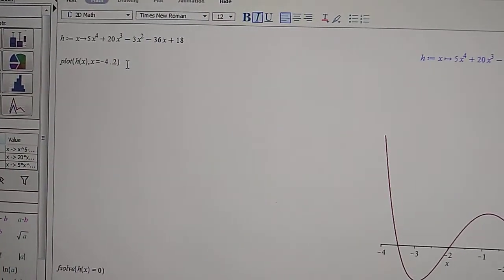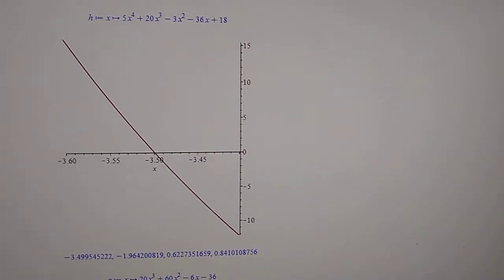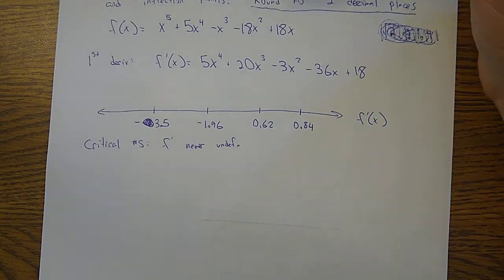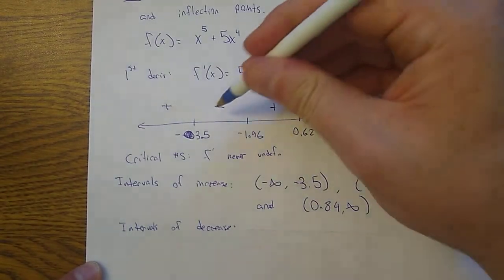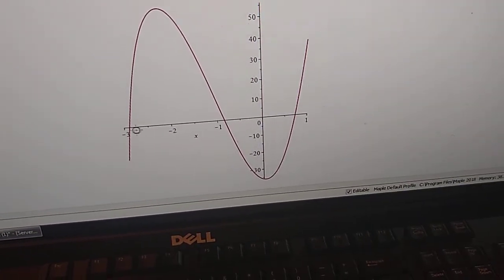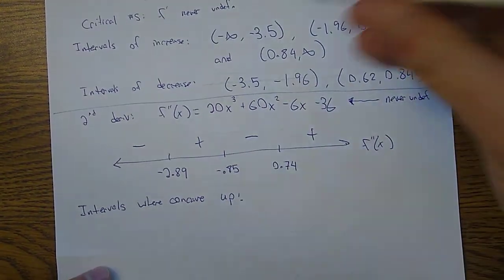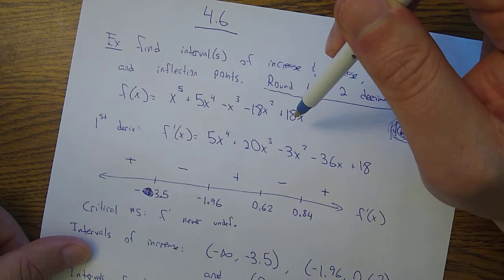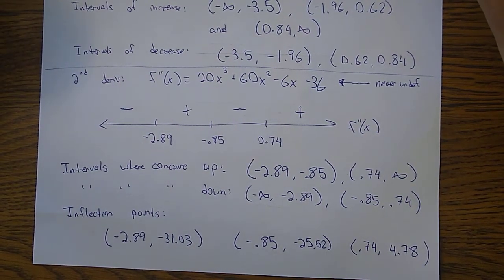4 6 p2